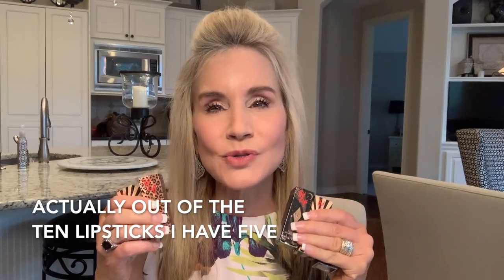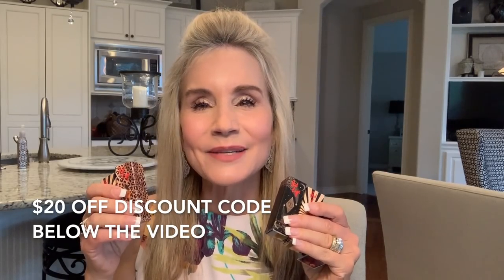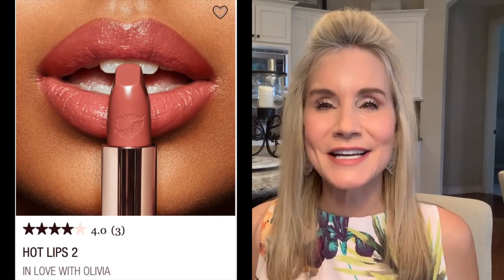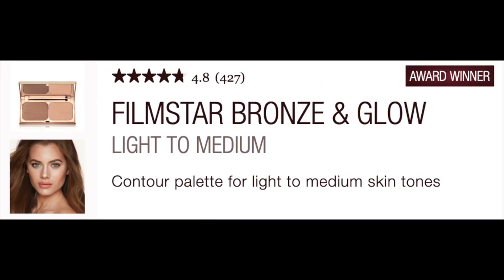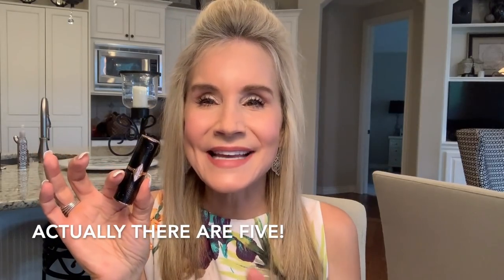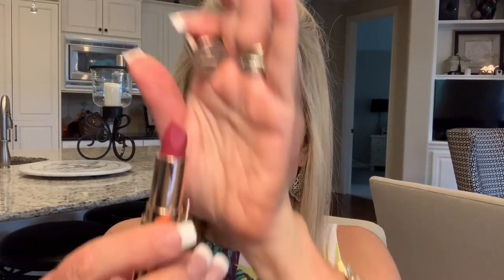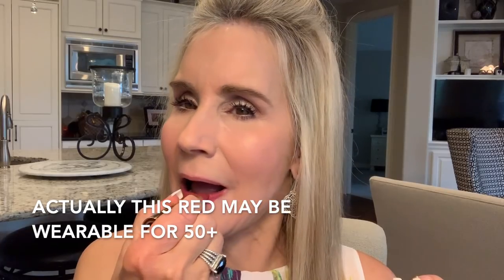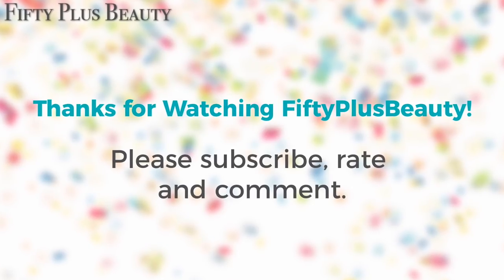NEW CHARLOTTE TILBURY HOT LIPS 2 COLLECTION | LIP SWATCHES & REVIEWS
CHARLOTTE TILBURY HOT LIPS 2 LIPSTICKS REVIEW

When I heard the new Charlotte Tilbury Hot Lips 2 lipsticks were available I ordered them to share with you.  Please let me know your favorite shade below.

💝 PRODUCTS
I BELIEVE MY REFER A FRIEND CODE WILL WORK
FOR $20 OFF A $100.00 PURCHASE!
Just click on the link “Been referred by a friend” and enter
BETH SNYDER

Charlotte Tilbury Matte Revolution Lipstick in Pillow Talk

Charlotte Tilbury Cheek to Chic Swish & Pop Blusher in Love Glow

Charlotte Tilbury Bronze and Glow

Charlotte Tilbury Airbrush Flawless Finish in Medium

Hot Lips 2 in JK Magic

In Love with Olivia

Carina’s Star

Glowing Jen

Amazing Amal

CT LIPSTICKS AVAILABLE AT OTHER RETAILERS:
SEPHORA

ENTIRE CHARLOTTE TILBURY HOTLIPS COLLECTION

Charlotte Tilbury Hot Lips 2 Lipsticks Singles

Charlotte Tilbury Hot Lips 2 Refill

Save $6 on the Charlotte Tilbury Hot Lips Kit (1 Lipstick + 1 Refill of choice)

In Love with Olivia + Pillow Talk Lip Cheat

Glowing Jen + Bond Girl Lip Cheat

JK Magic + Pillow Talk Lip Cheat

Amazing Amal + Crazy in Love Lip Cheat

Save $32 on the entire Charlotte Tilbury Hot Lips 2 Luxury Lipstick Wardrobe + makeup bag

Luscious Lip Slick Glow Jen lipstick and liner duo

Instant Look in a Palette

Uptown Girl Eyeshadow Palette

💝 WORN
SB Primer

SB Lid Primer in Light

Foundation in Nude

CT Bronzer

TST Concealer in Light Medium Honey

Redness Reliever

TF Eyeshadow

PUR Brows

PUR Eyeliner n Rain

CG Mascara

CT Blush in Love Glow

CT Pillow Talk

Charlotte Tilbury Pillow Talk Lip Cheat Liner (video open)

CT Glowing Jen (video close)

💝  CLOTHING
THRED UP
FOR $20 OFF YOUR FIRST PURCHASE